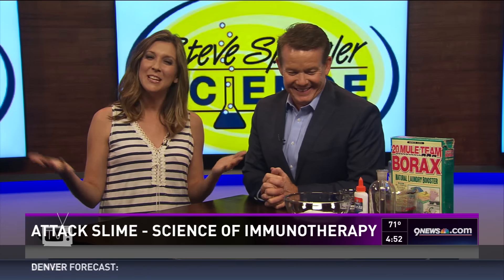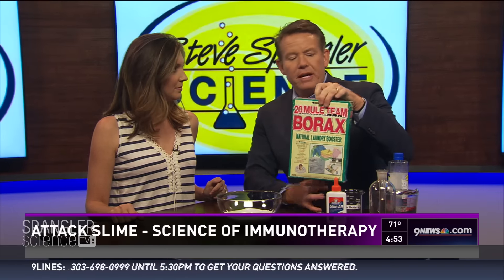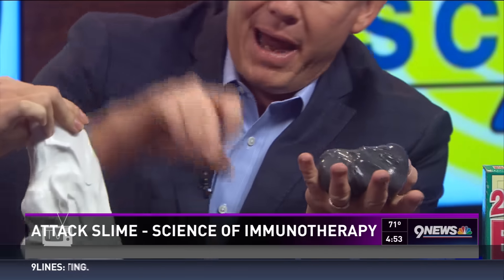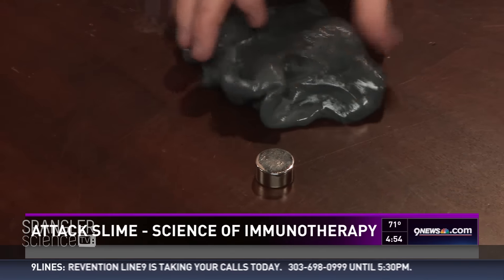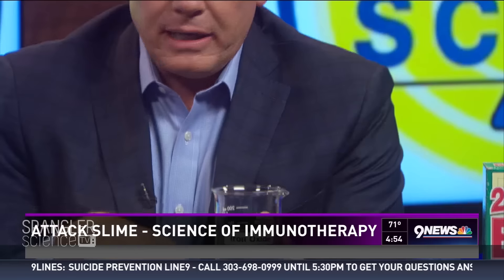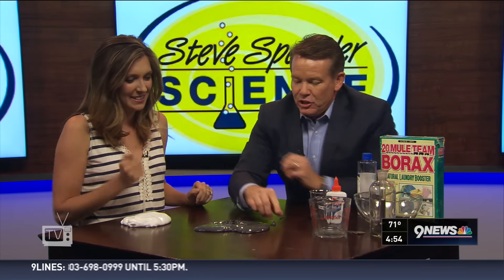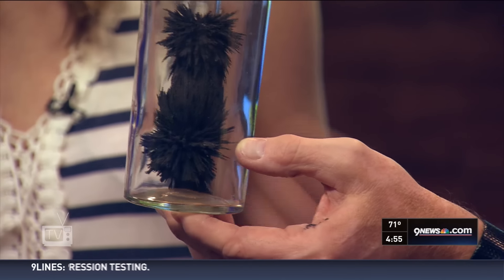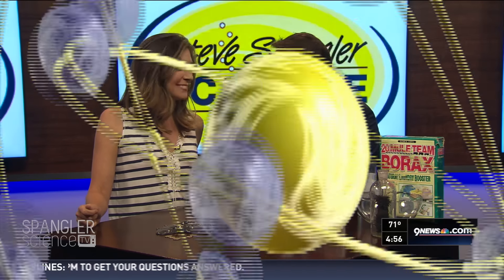Attack Slime - Science of Immunotherapy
Researchers at City of Hope are working on some unbelievable ways to outsmart cancer cells. They reached out to our science guy Steve Spangler for his help in finding the best way to visualize their scientific breakthrough. Believe it or not, the answer is… slime!